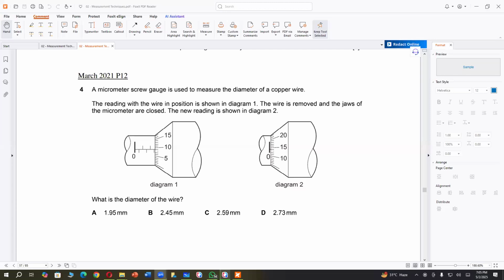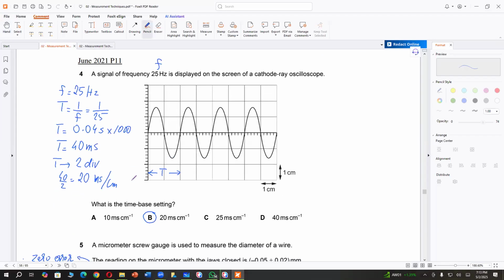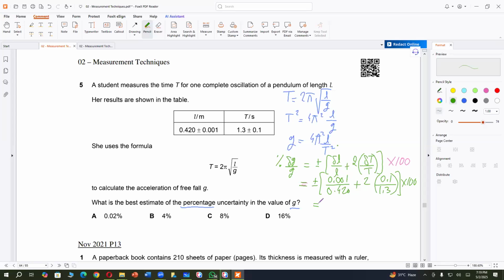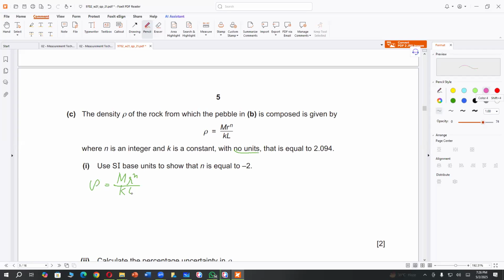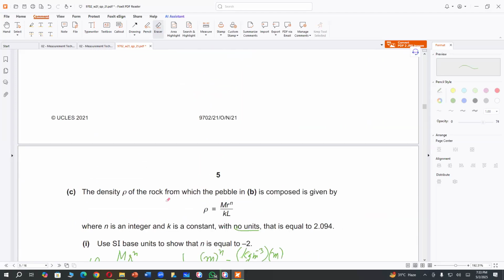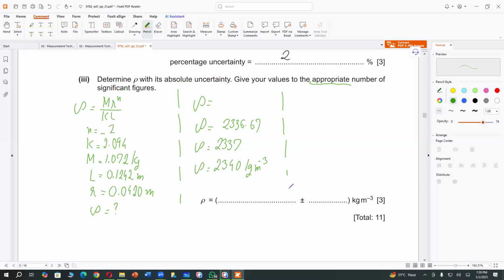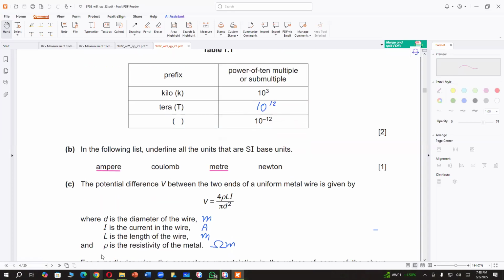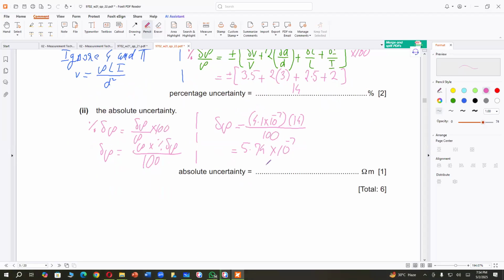MEASUREMENT PAPER2 QS - AS LEVEL PHYSICS 9702